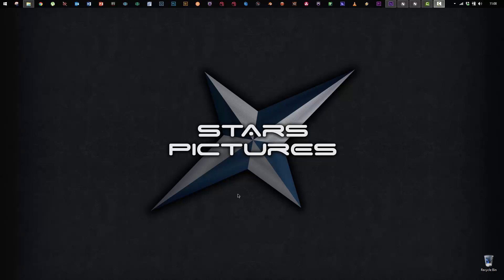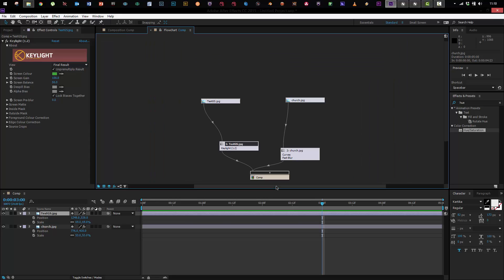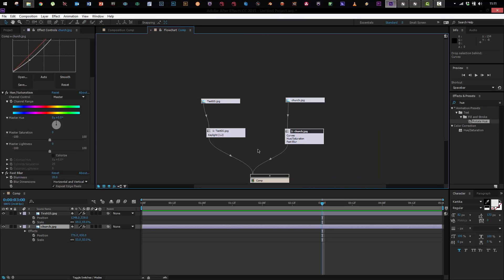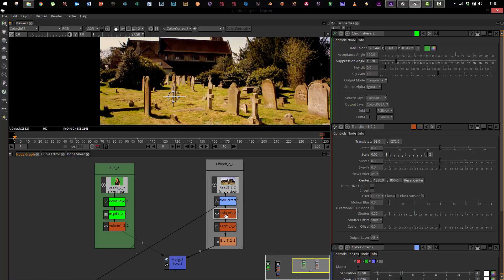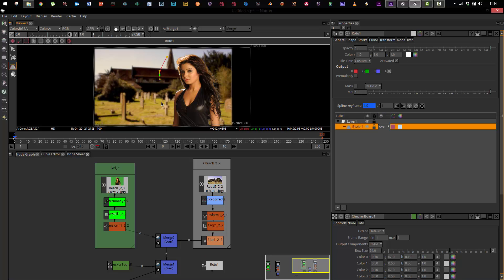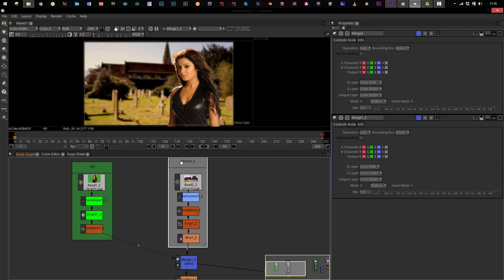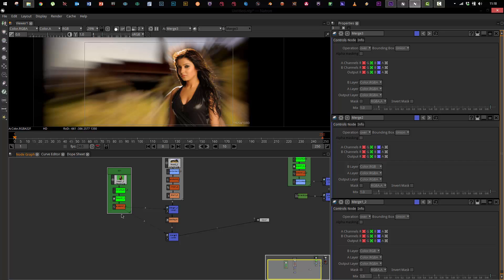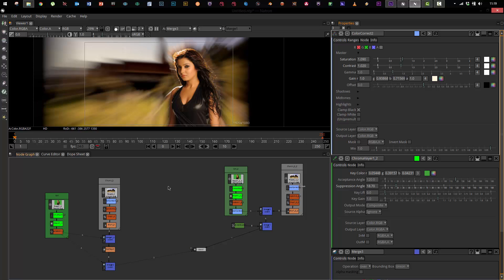VFX: Nodes vs Layers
In this first part of a new series, El explains the differences between nodes and layers and why nodes have some advantages over layers for compositing.